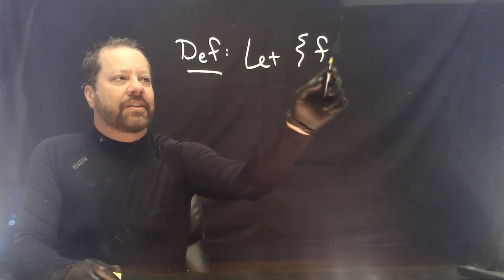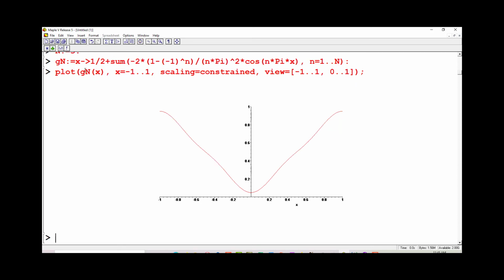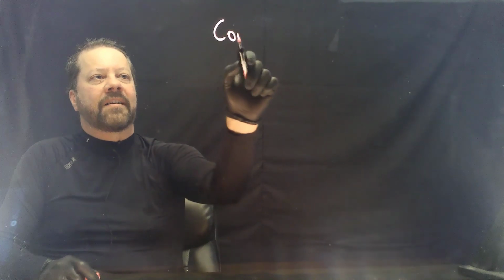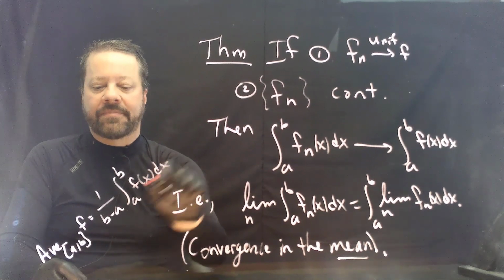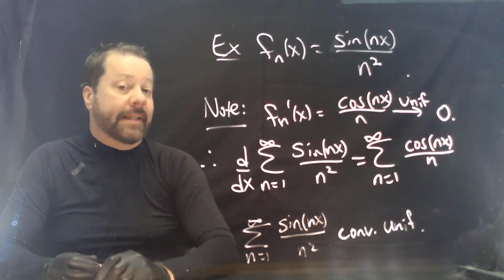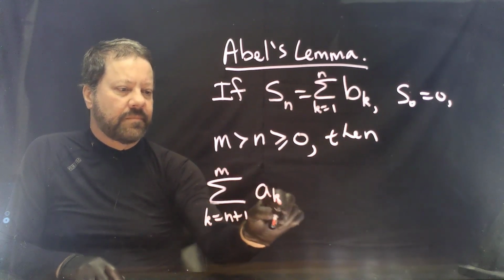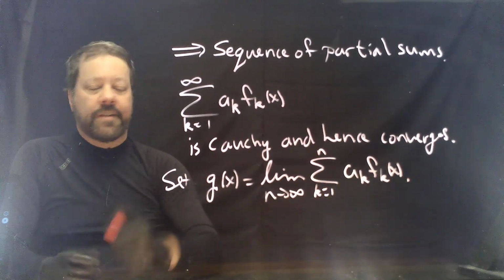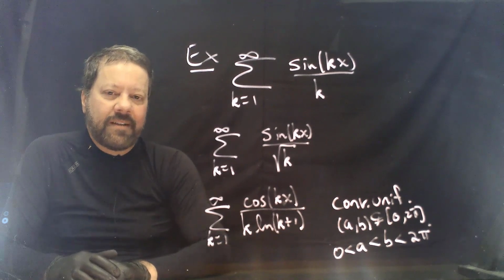PDEMod1Lec8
Analysis, uniform convergence, Dirichlet Test for Uniform Convergence